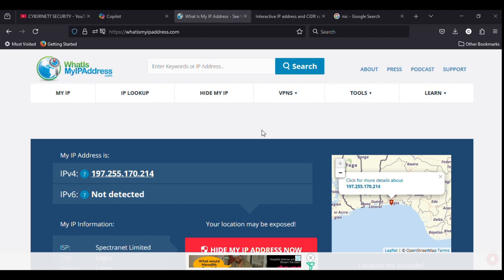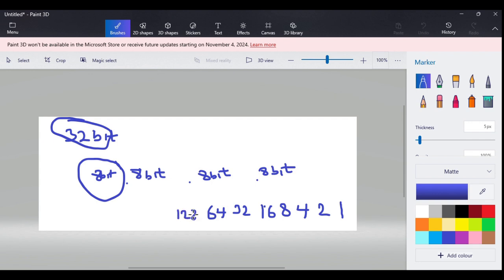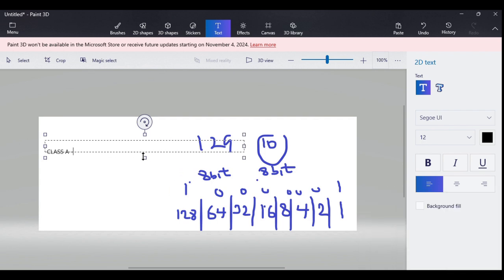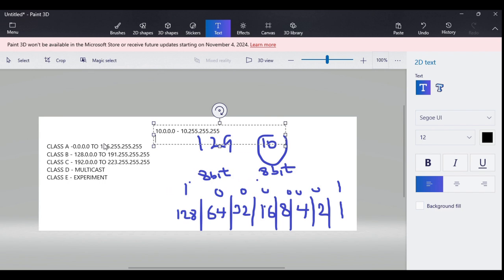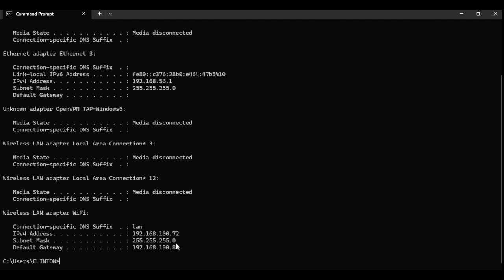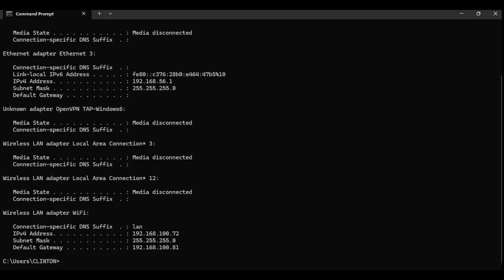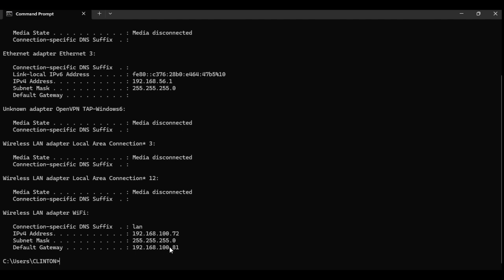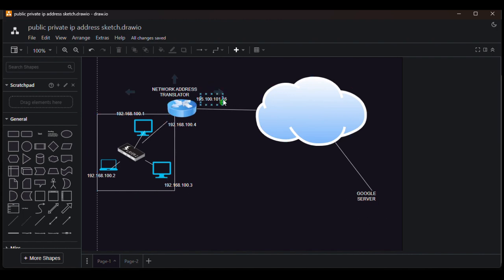Public vs Private IP Address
What are the differences between public and private IP addresses?  Public IP addresses are registered on the internet.  It’s what gives you access to the world wide web.  Private IP addresses are not publicly registered on the internet.  So you can’t access the internet using a private IP address.